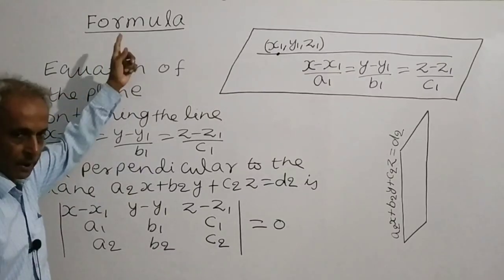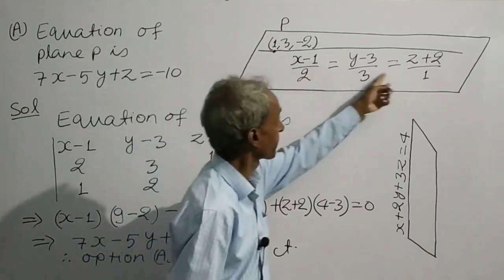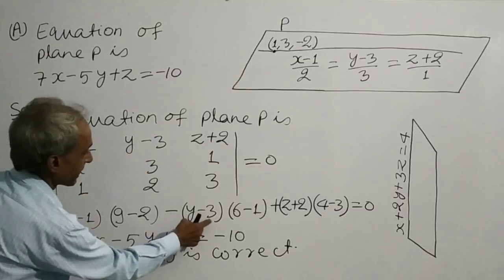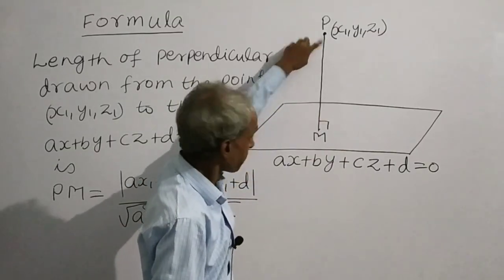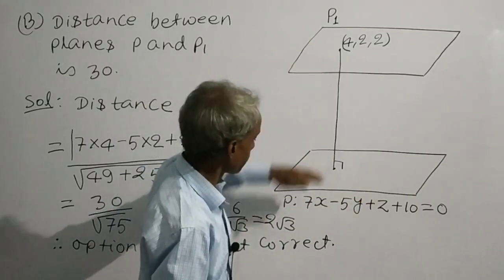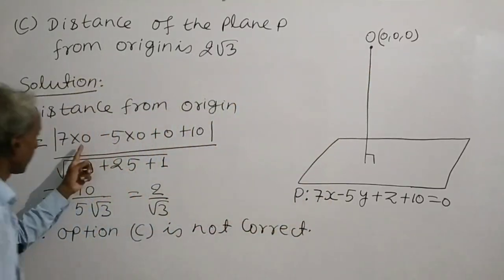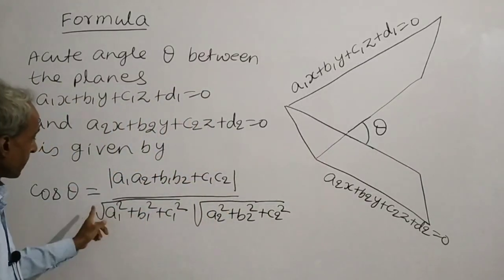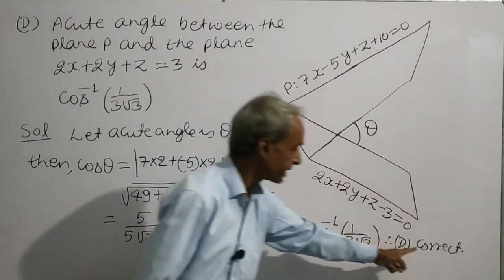For class 12 students 3 D JEE Advanced 2026 question (6) Paper-1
3D question for class 12 students searching JEE Advanced solution
Let P be the plane such that it contains the straight line x-1/2 = y-3/3 = z+2/1 and is perpendicular to the plane x + 2y + 3z = 4. Let P1 be the plane which passes through the point (4, 2, 2) and is parallel to P.
Then which of the following statements is (are) true?
(A) The equation of the plane P is 7x - 5y + z = - 10
(B) The distance between the planes P and P1 is 30
(C) The distance of the plane P from the origin is 2√3
(D) The acute angle between the plane P and the plane 2x + 2y +z = 3 is cos inverse (1/3√3)
JEE Advanced 2026 Paper-1 Q. (6) solution
3 D question in JEE Advanced 2026
A-26 P-1 Q-6